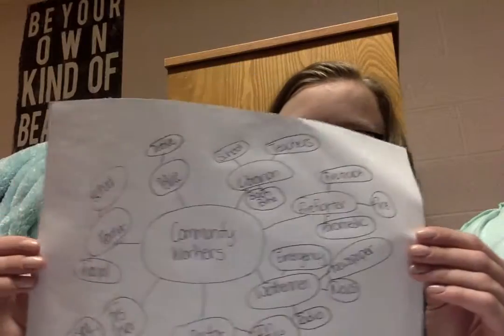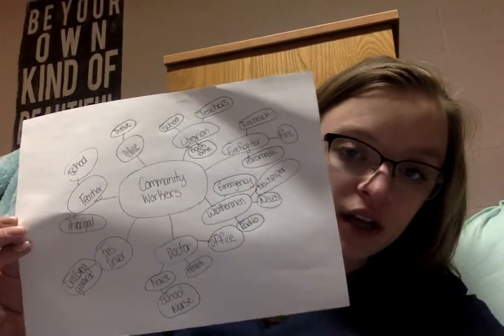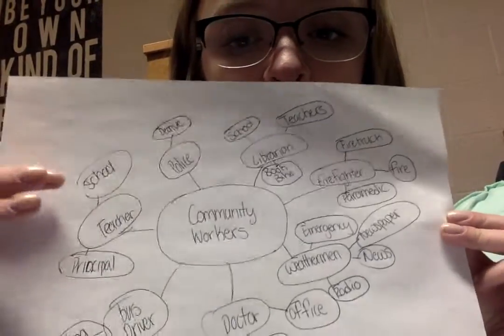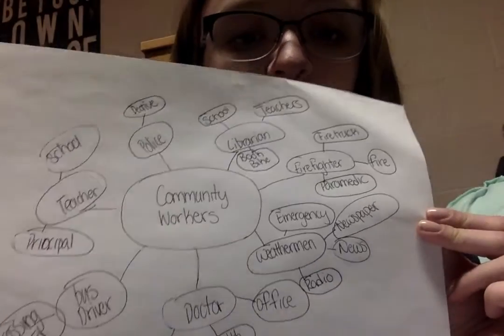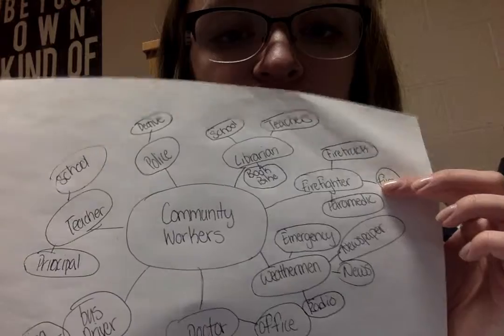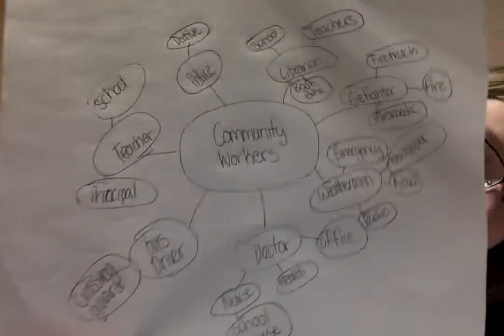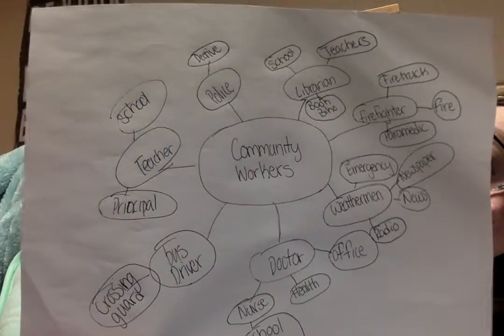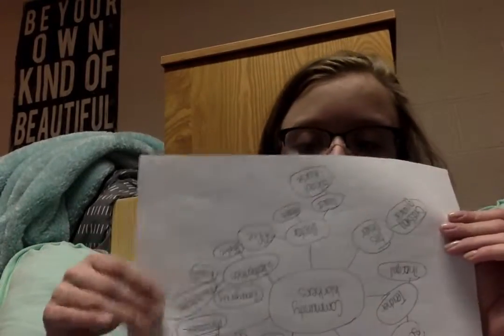Learning on the Project Approach